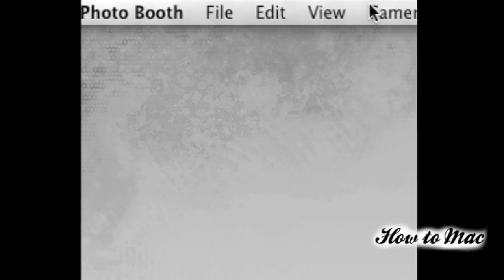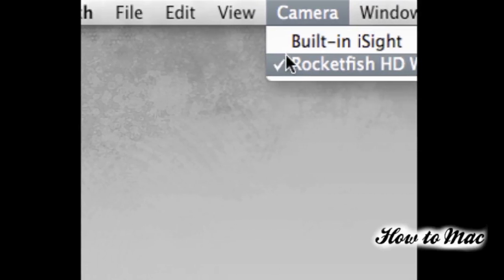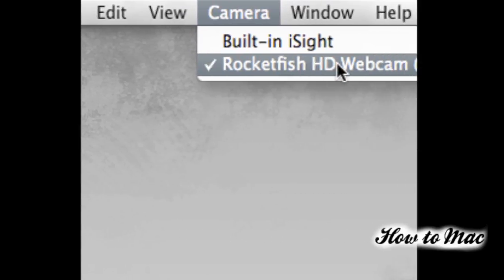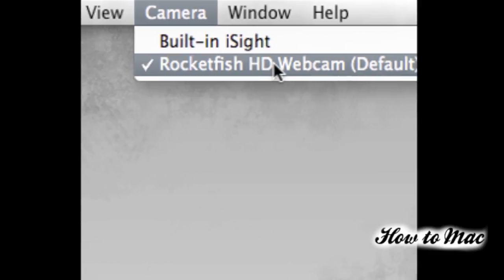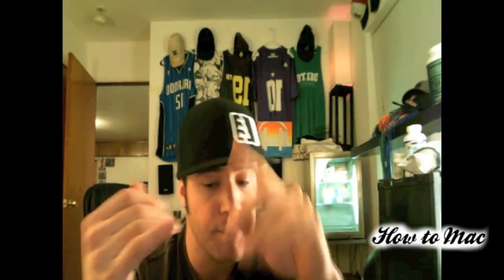Rocketfish 720p HD Webcam Review and Setup Guide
This is a review of the rocketfish 720p HD webcam by the How to Mac.  I show you how to set up the rocketfish webcam on your mac. The rocketfish cam doesn't need an install driver if your using Mac software, the camera is UVC compliant meaning it's completely plug and play. In this review I show you how to enable your rocketfish webcam in photobooth. The webcam also works perfectly with screencasting programs like screen flow and screenium however the camera is not plug and play syndicated with iMovie. I also test footage from the standard isight webcam on my Macbook pro and compare it to the footage from the rocket fish web cam.

For More information on video editing software, music editing and production, blogging, website design, live streaming, visit my youtube channel

More information on the webcam:
Still-image resolution up to 8 megapixels For clarity. Video capture up to 2 megapixels for lifelike detail and motion. 2-megapixel image sensor Provides sharp images. Auto Focus technology provides clear, detailed images. High-definition video captures at 30 frames per second Ensures smooth video playback. Built-in microphone with noise cancellation Eliminates background noise for clear audio. Video effects and avatar creator Let you personalize conversations with animated avatars and face accessories. Wide-angle glass lens So you don't leave anyone out of the picture. Flexible base design Provides better eye-to-eye contact. Works with USB 2.0 For fast, easy connectivity. Specifications Camera Design Universal Portable Yes Maximum Video Image Resolution 1280 x 720 Dimensions Product Height 1.9" Product Width 1.4" Product Depth 2.9" Product Weight 3.2 oz